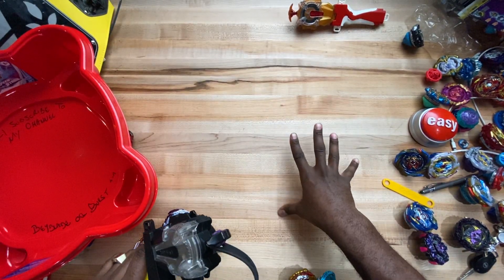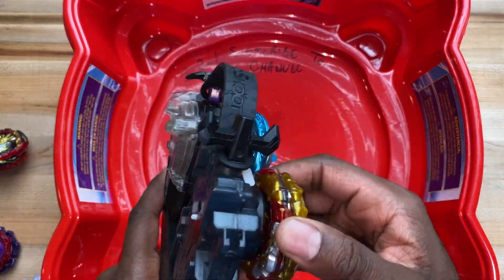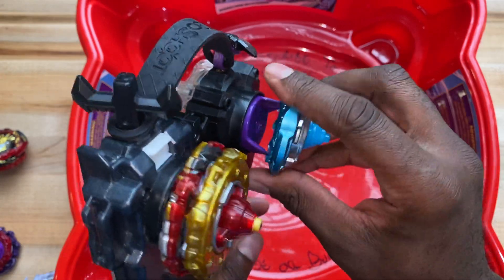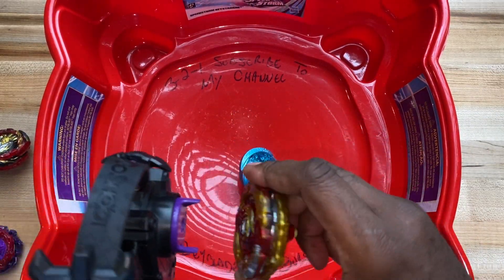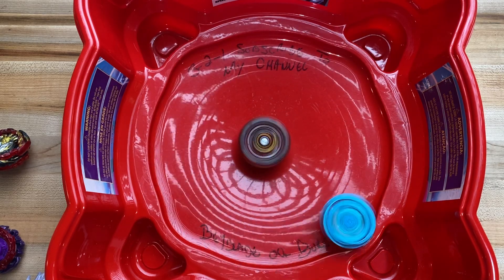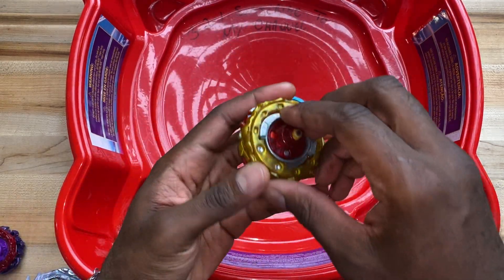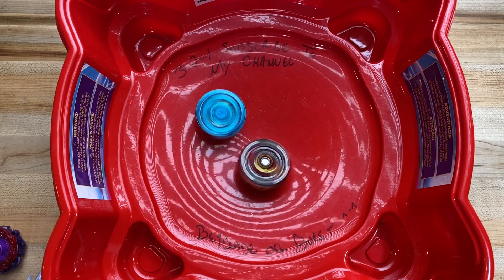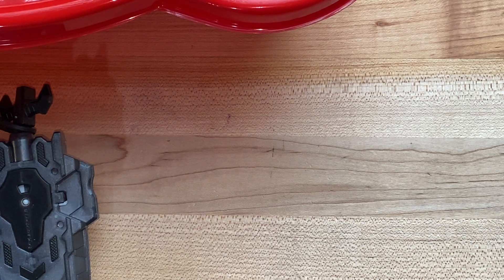BATTLE: World Spriggan VS Burn Phoenix || Spriggan Didn't Stand A Chance || Sponsored By Beys&Bricks